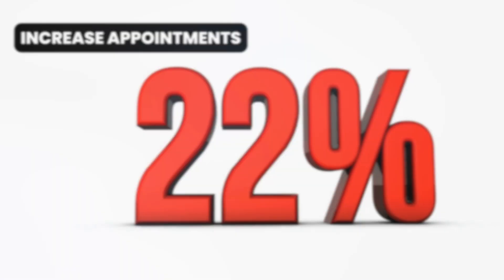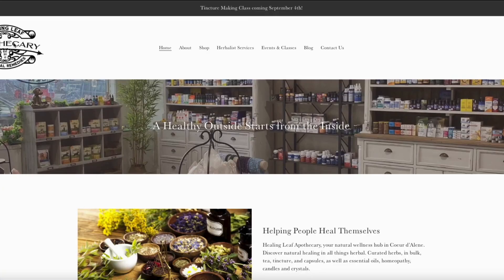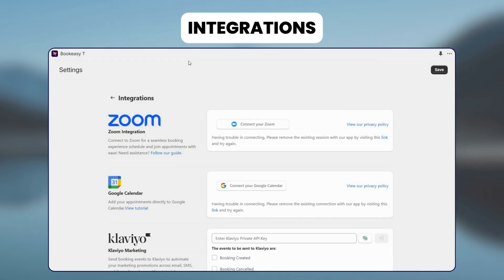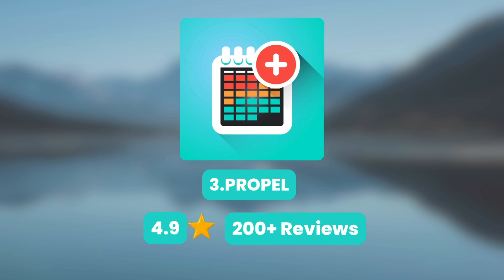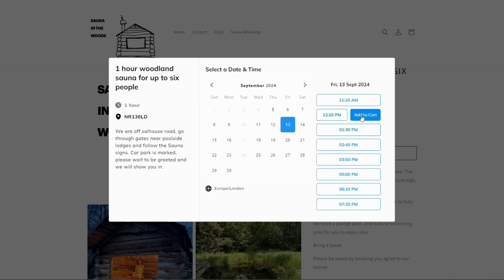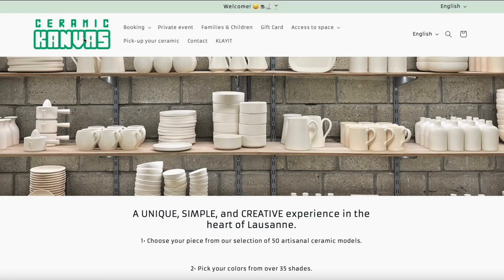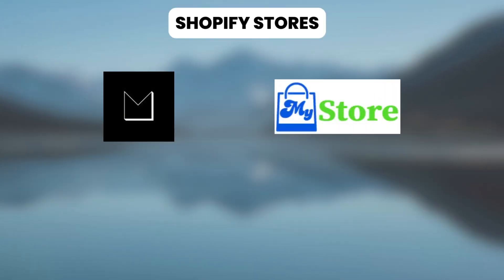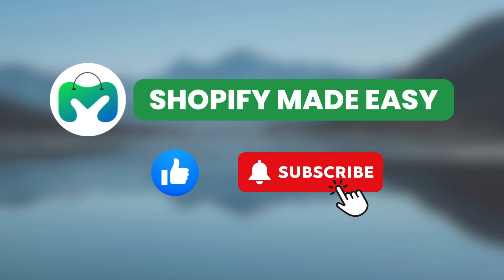5 Best Shopify CALENDAR BOOKING apps in 2026 | Appointment Booking | Features, Reviews, Pricings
In this video, I will show you the top 5 Shopify Calendar Booking apps that will help you manage your bookings with ease!
The video also has the features, reviews, real store examples and pricing for all the Shopify Appointment booking apps.

Whether you run a salon, fitness studio, handle consultations or run a hotel, you can use these Shopify Scheduling apps to make your work easier.

Watch now to find out which app is the best fit for your store!

Timestamp⏱️
00:00 Best Shopify Calendar Booking apps
00:21 Cowlendar
01:27 Bookeasy
02:35 Propel
03:46 Easy Appointment Booking
04:46 Meety
05:47 Comparison table of Shopify Caelndar Booking apps.

Watch the below video if you would like to know how to add a calendar booking in Shopify👇